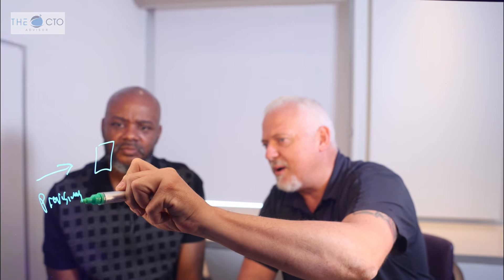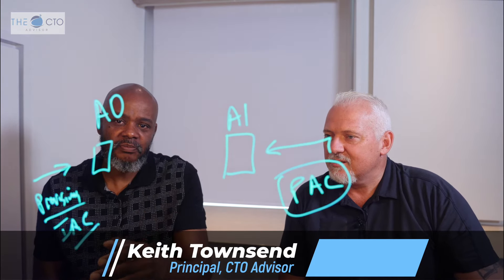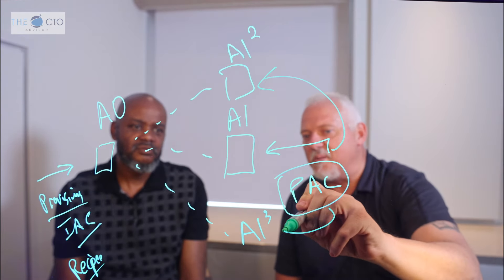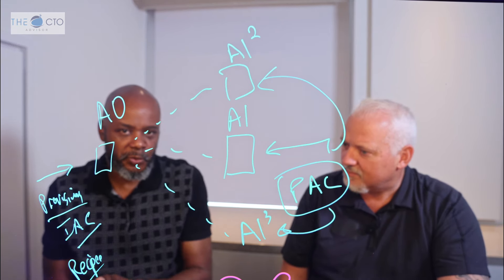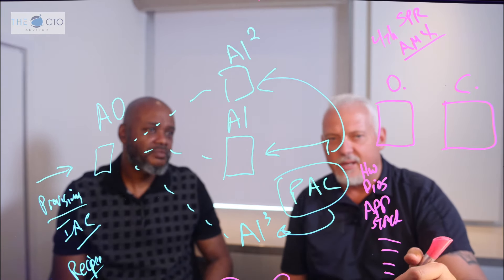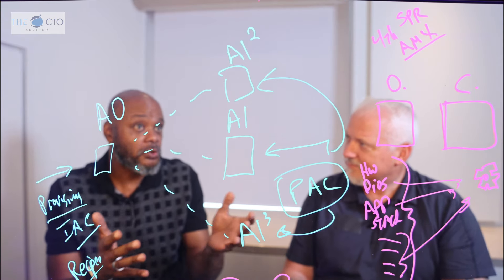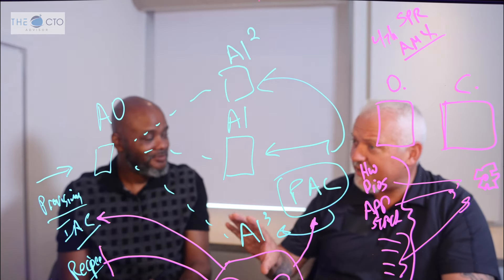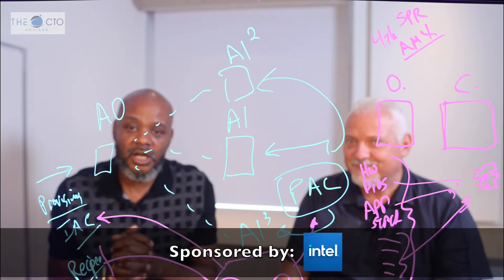Unlocking the Power of AI with OAC: Policy, Provisioning, and Deployment Explained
Join Keith Townsend, Principal of the CTO Advisor, and Josh Hilker as they dive deep into the world of Infrastructure as Code (IAC), Policy as Code (PAC), and the newly introduced Optimization as Code (OAC). In this insightful discussion, learn how businesses can leverage these methodologies for governance, provisioning, and optimization, especially in hybrid cloud scenarios. From Google Cloud's C3 instances to the intricacies of Intel's 4th Gen Xeon Scalable processors, discover how to efficiently manage and deploy AI solutions across different platforms. Don't miss out on these expert insights into the future of cloud infrastructure and AI deployment!